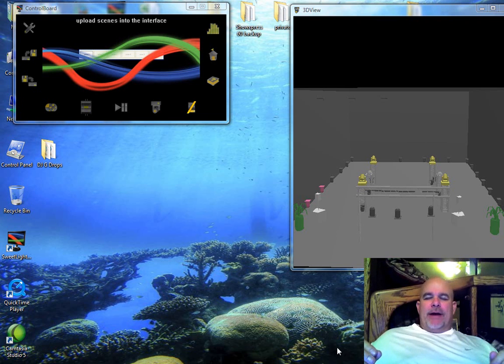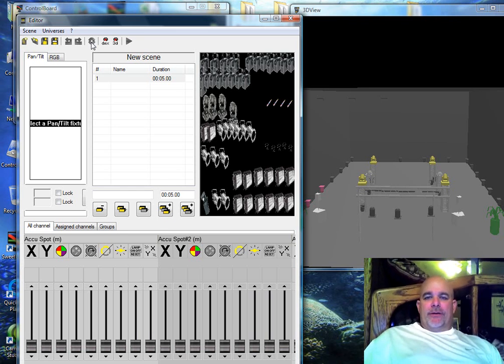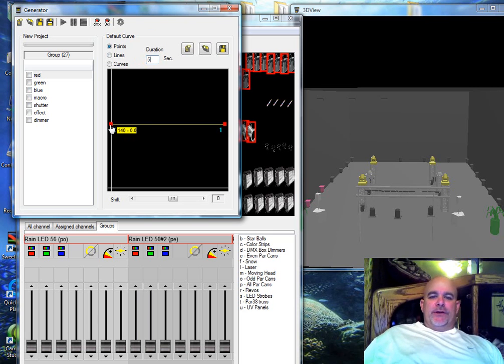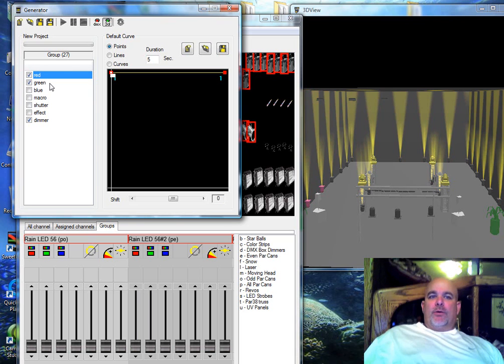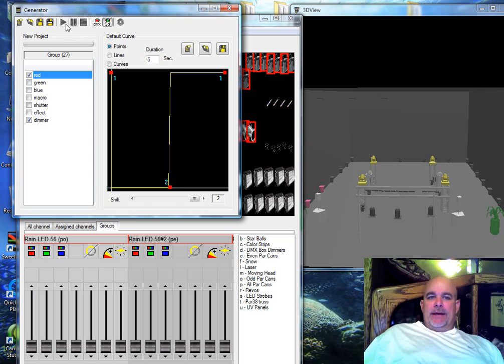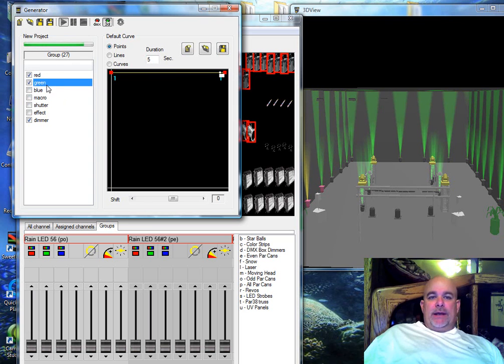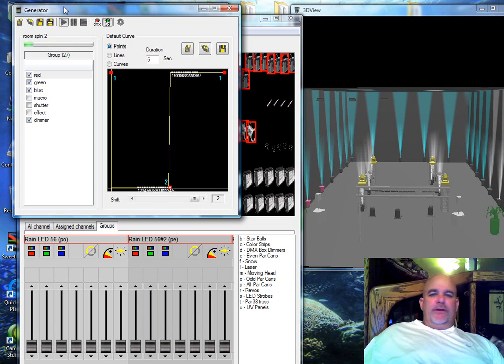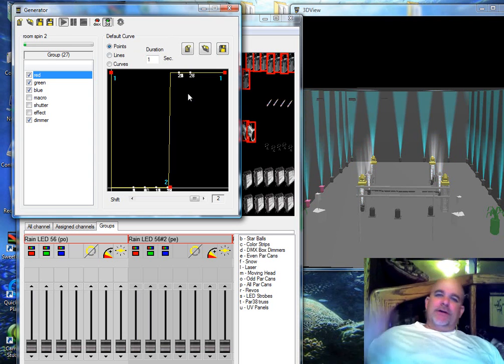Do it from Scratch with SweetLight 6.0 Generator and room spin w/DJ Mikey Mike ShowXpress CHAUVET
Do it from Scratch with SweetLight Generator and room spin